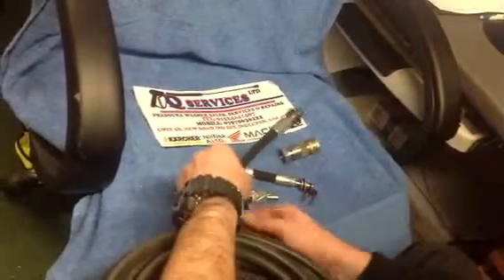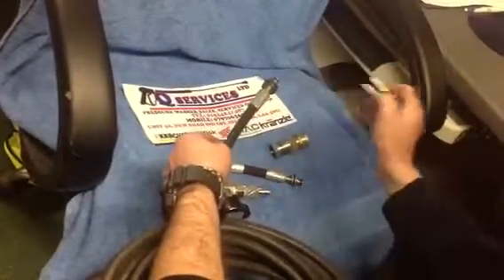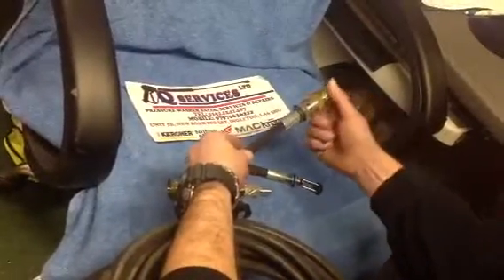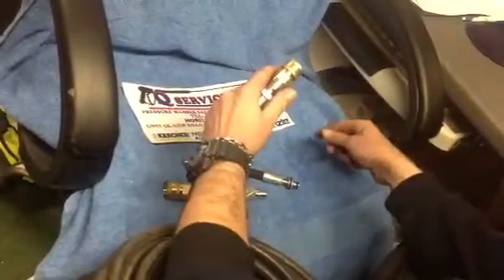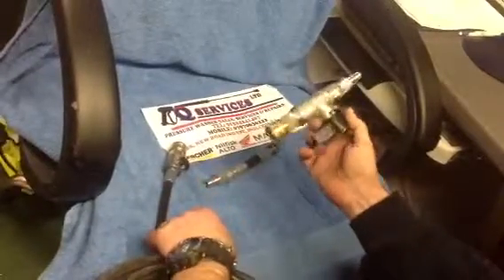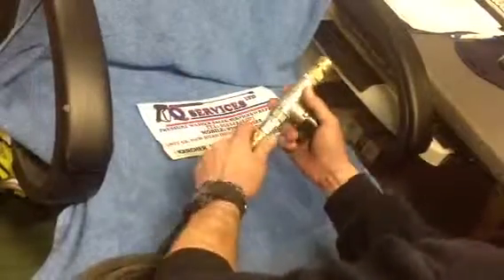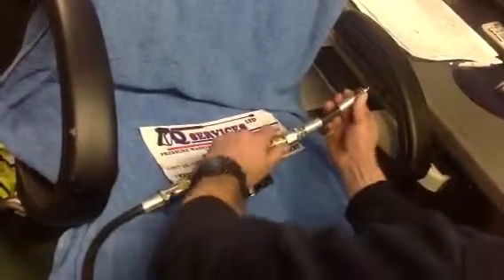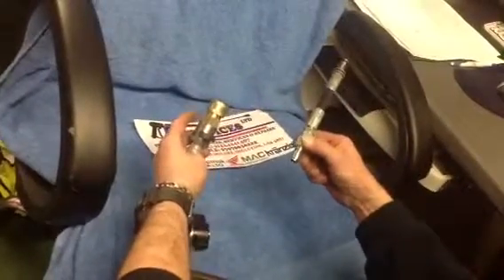QWASHERS YOUTUBE KARCHER HD HDA 11MM TRIGGER CONVERTOR TO QUICK RELEASE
KARCHER hd 11mm midi coupling grafton